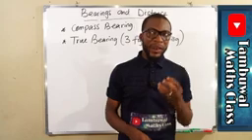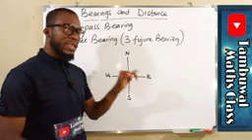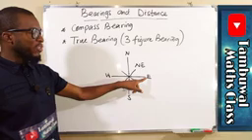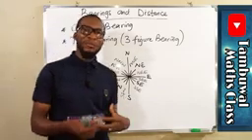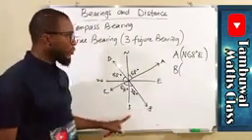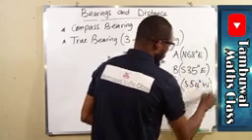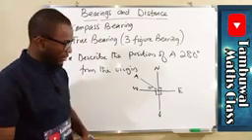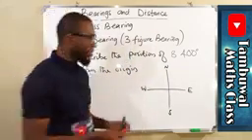MATHEMATICS: BEARINGS AND DISTANCES SIMPLIFIED